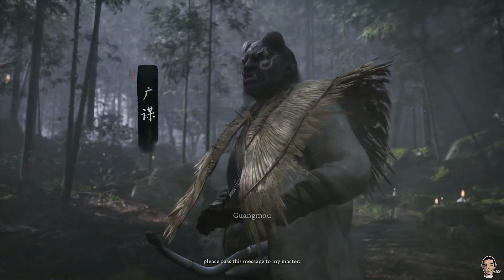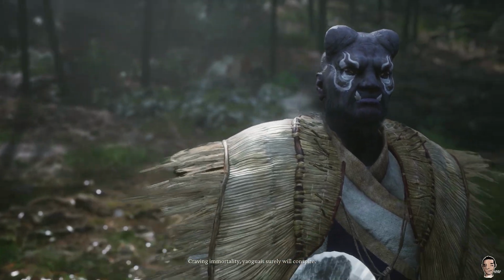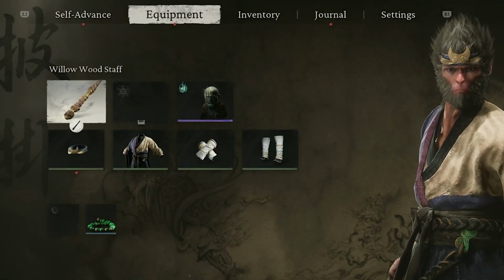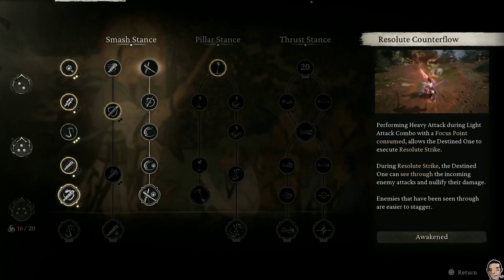How To Easily Beat Guangmou In Black Myth: Wukong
A quick beginners in-depth guide on how to beat Guangmou, the second boss guarding a bell in chapter one of Black Myth Wukong. I broke down every attack he does and how to counter. There is also a full fight in here to see all the tips and tricks put into action! Snakes, poison and wind all have no match for you once you watch this video! Appreciate everyone who checked out the content and I hope you are enjoying the game!

0:00- Intro
0:18- Attack Analysis
2:27- Build
2:52- Full Fight